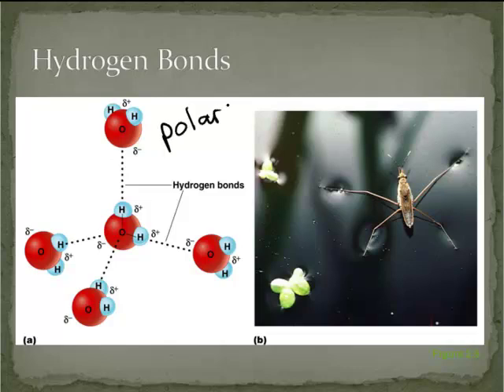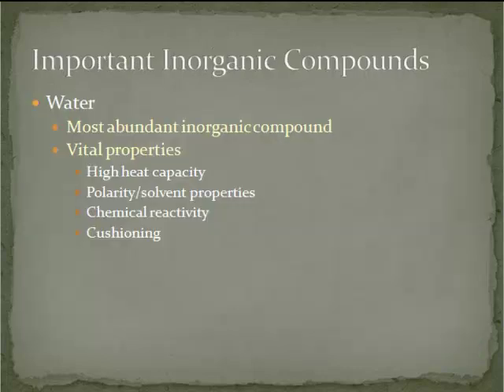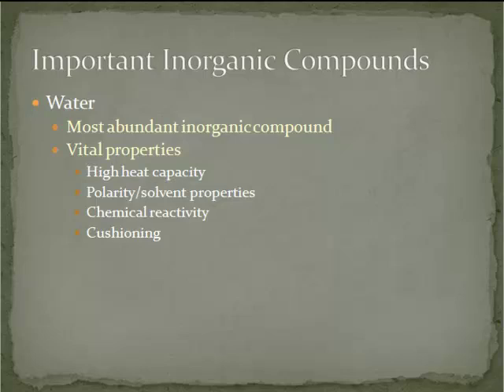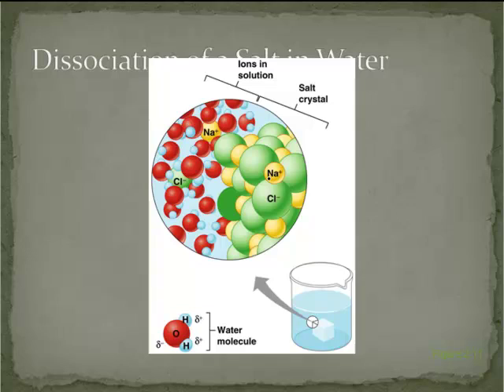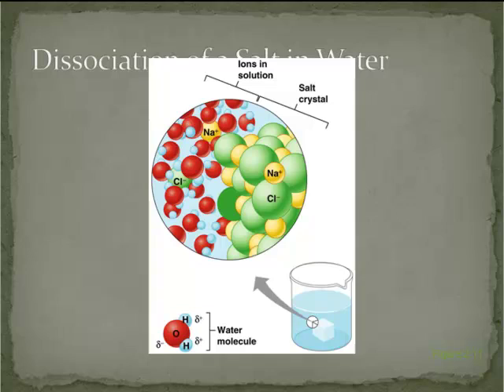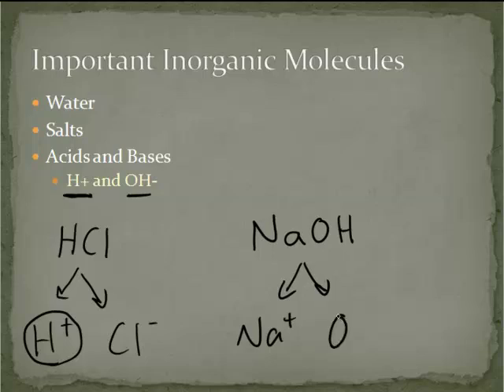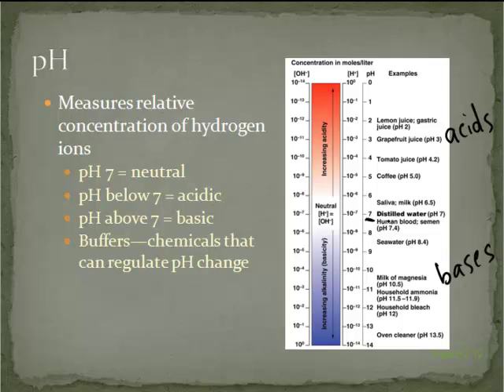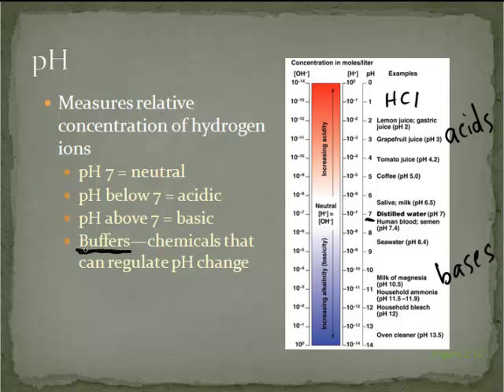2f inorganic molecules, water and pH cont